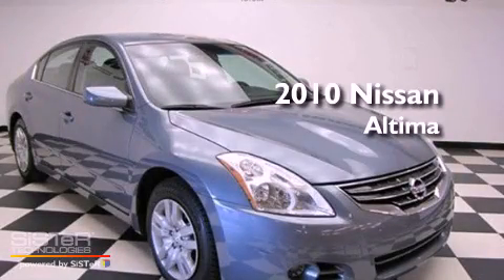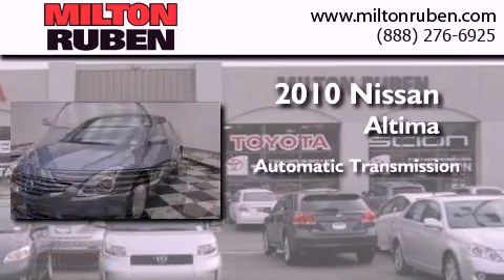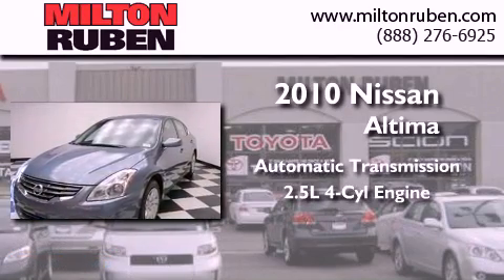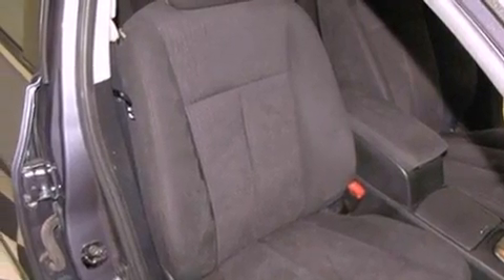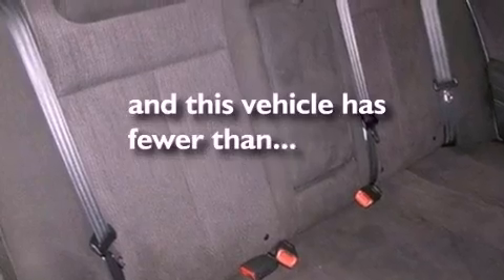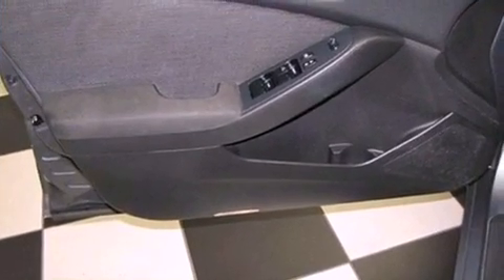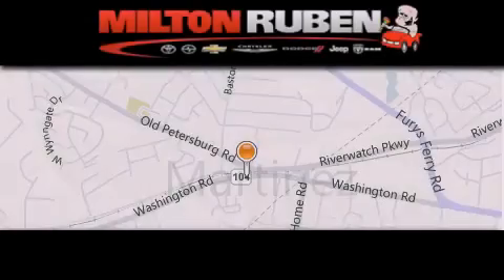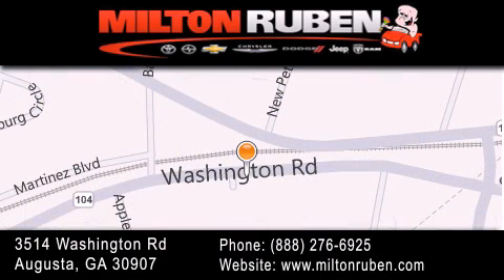2010 Nissan Altima Hephzibah GA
Year : 2010
 Make : Nissan
 Model : Altima
 Engine : 2.5L L4 SFI DOHC 16V
 Trans . : Automatic
 Exterior : Blue
 Miles : 38,914
 Interior : Black
 Stock : T100381

 2010 Nissan Altima Augusta GA